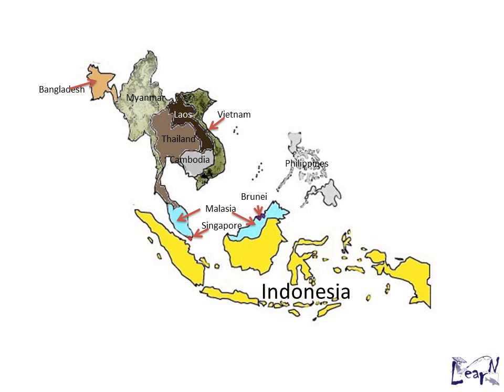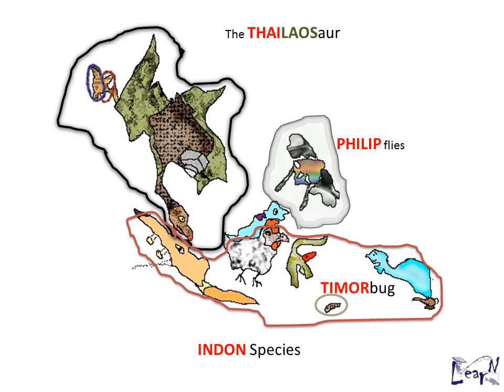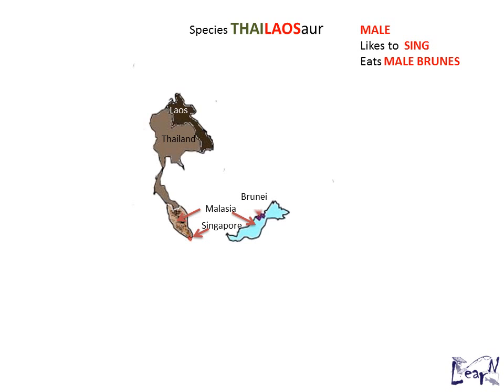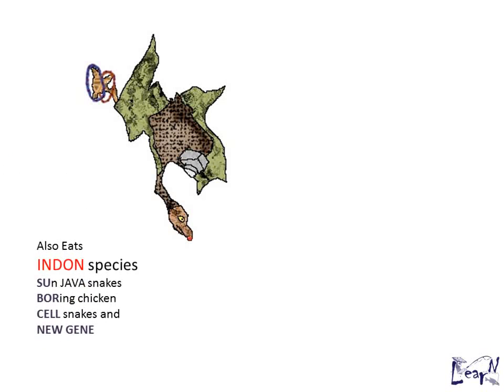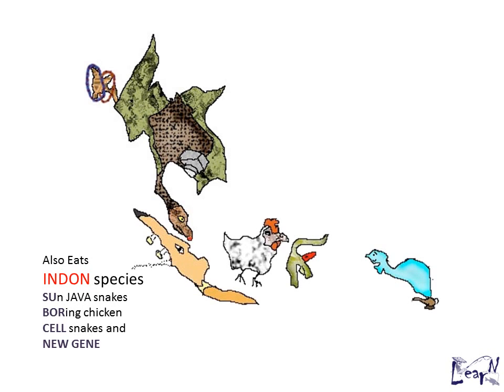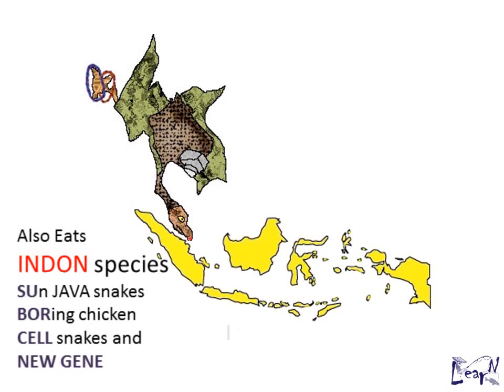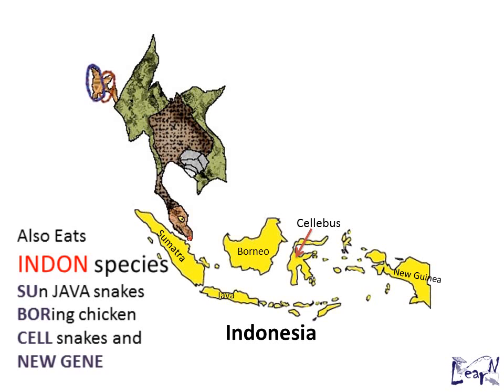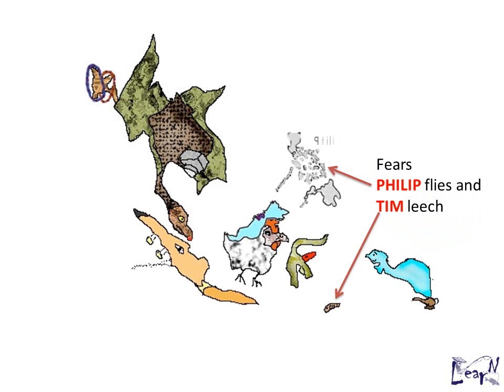Map of South East Asia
Learnodo Newtonic cracks the code of learning maps easily. This video helps you learn the map of South East Asia and is a part of a series of videos which cover the world map.